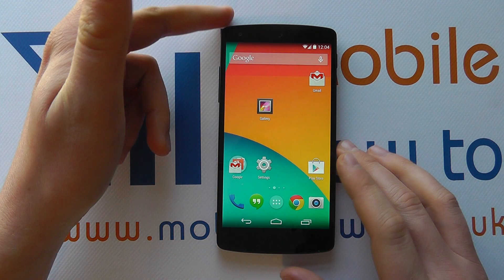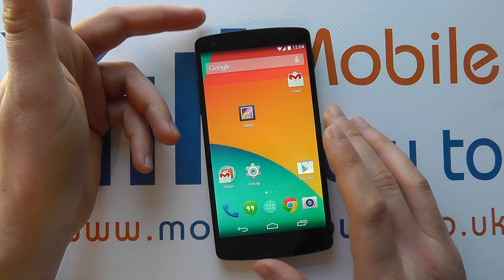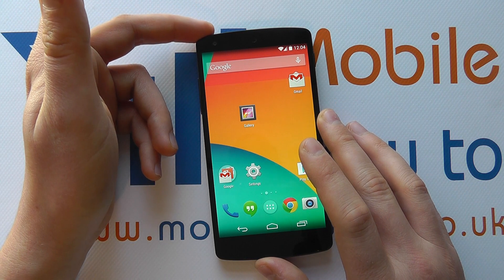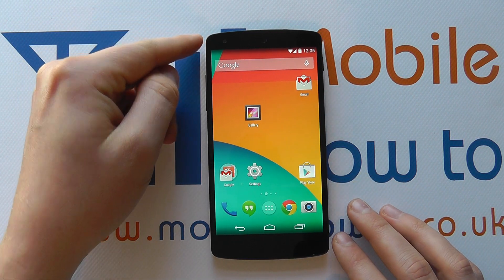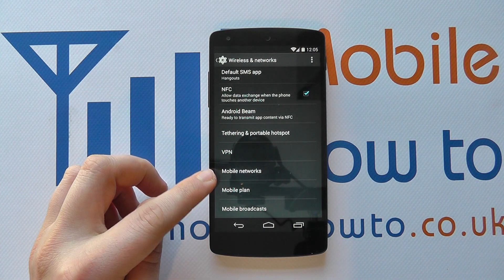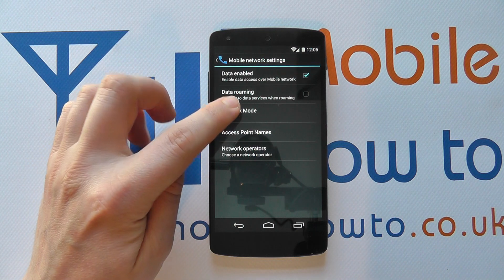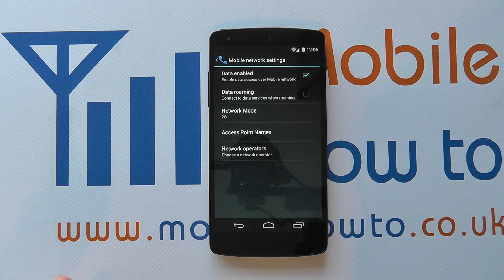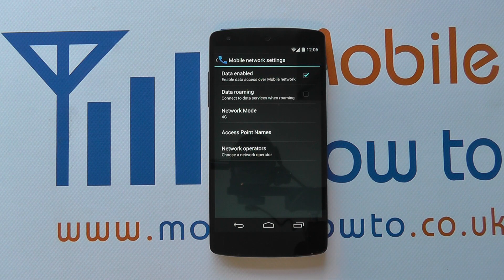How To Set Network Mode 2G/3G/4G- Google Nexus 5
A video how to, tutorial, guide on setting the network mode on the Google Nexus 5.